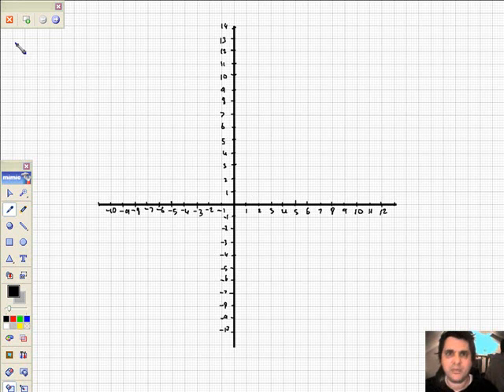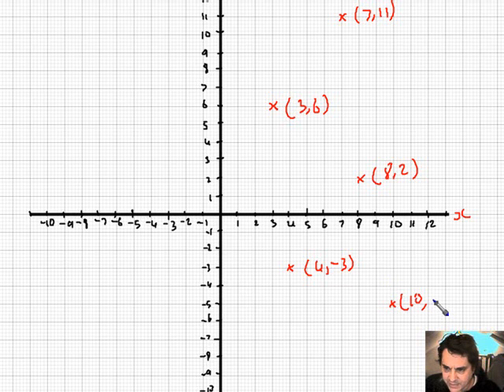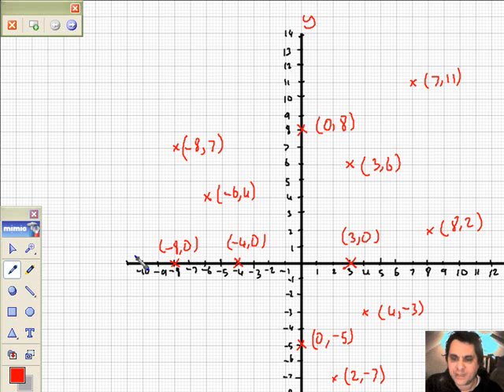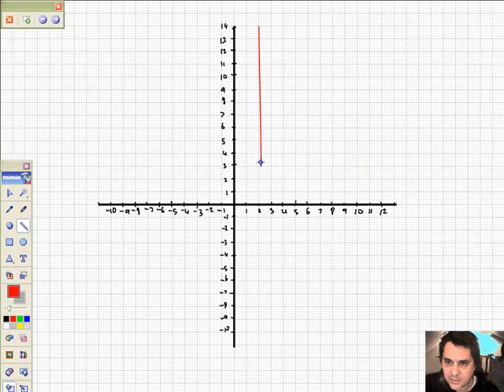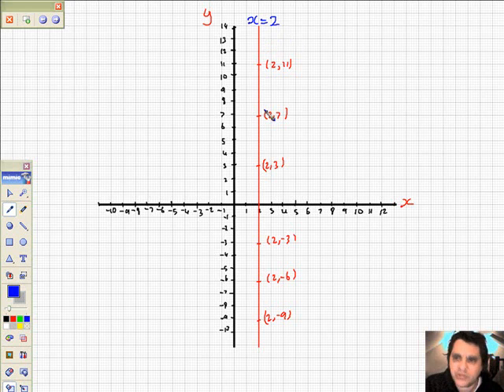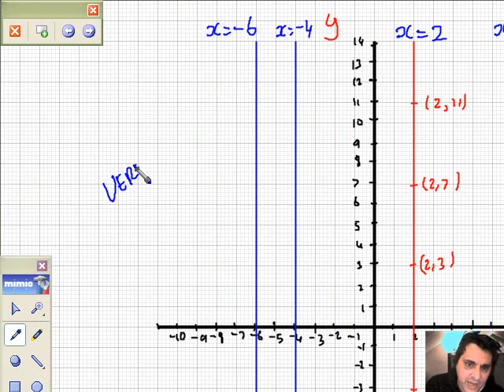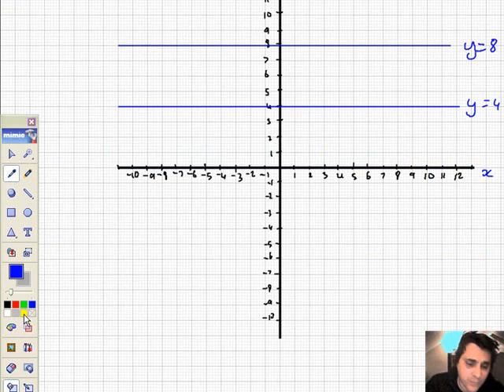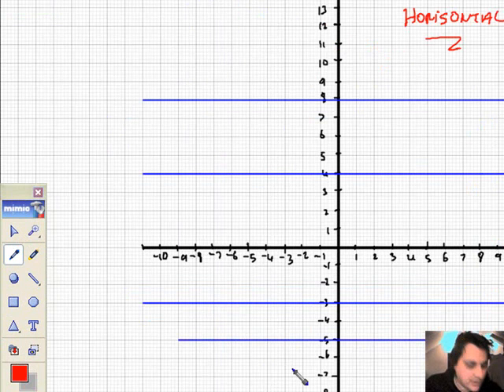u2 f 6.1 6.2